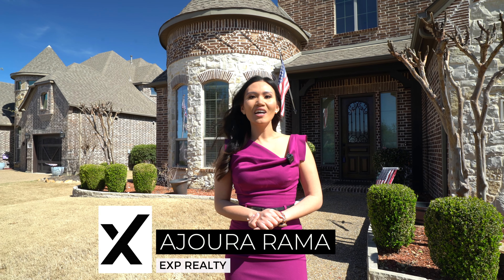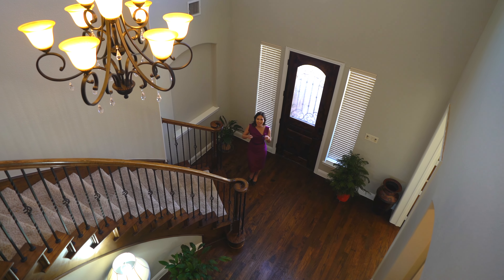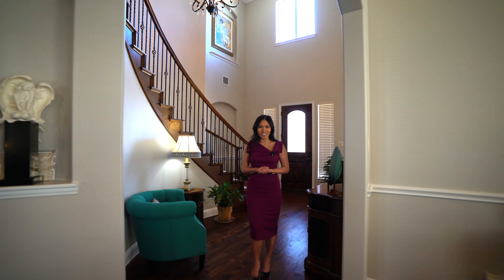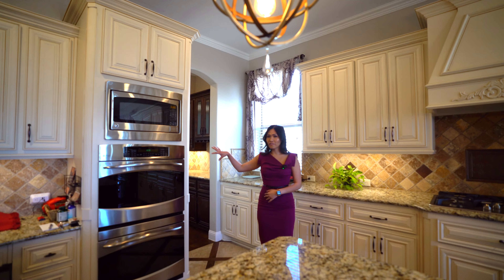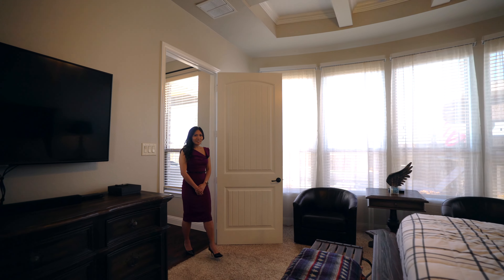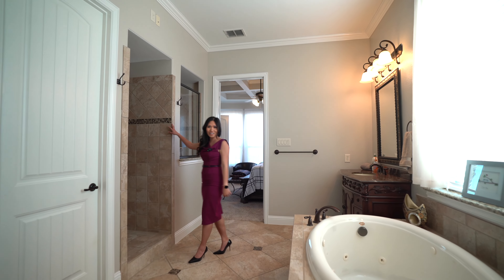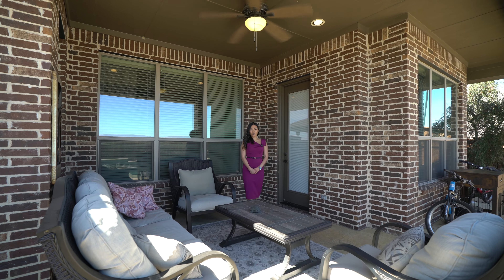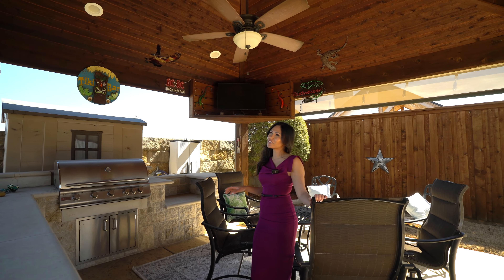MILLION DOLLAR LISTING - Ajoura Rama - Your Luxury Buy Side Tour Guide - EXP Realty - Prosper, TX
Prosper, Texas is a small town located in the Dallas-Fort Worth metropolitan area. It is known for its excellent schools, low crime rates, and a high standard of living. If you value a small town feel with easy access to urban amenities, Prosper may be a good fit for you.

Prosper has experienced significant growth in recent years, with many new housing developments and a growing business community. However, this growth may also bring increased traffic and competition for resources.

Major things are coming to Prosper! PGA Headquarters and a Universal Studios theme park are coming soon!